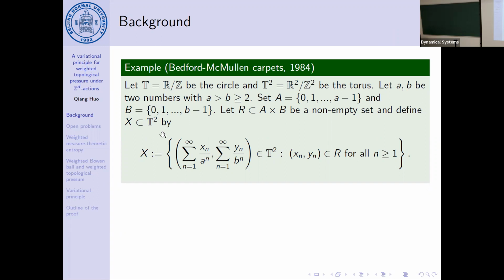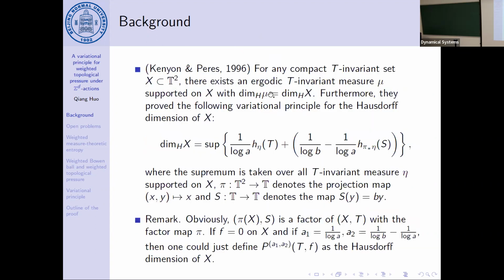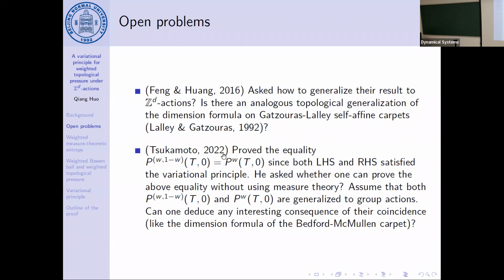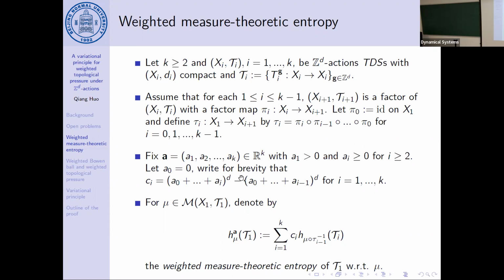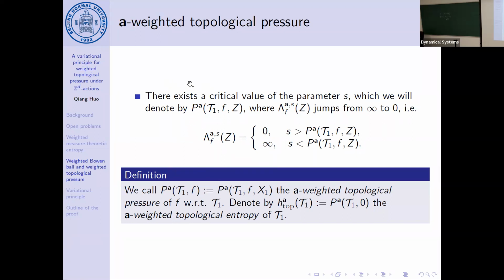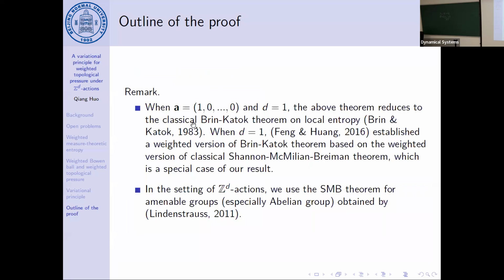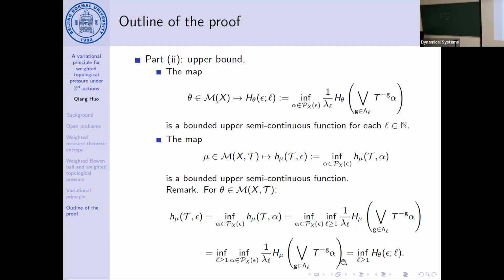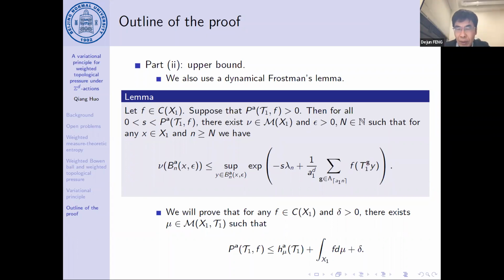Qiang Huo (BNU) "A variational principle for weighted topological pressure under Z^d-actions"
In this lecture, we will investigate the weighted topological pressure, weighted measure-theoretic entropy and variational principle. Topological pressure is an important topic since these works of Ruelle, Walters and so on. Following Pesin-Pistskel’s definition of topological pressure of non-compact subsets, which resembles the Hausdorff dimension, Feng and Huang introduced weighted topological pressure for Z-action and obtained a variational principle of weighted topological pressure. There is a natural question how to generalize their result to general group action. We will consider the Z^{d}-actions.